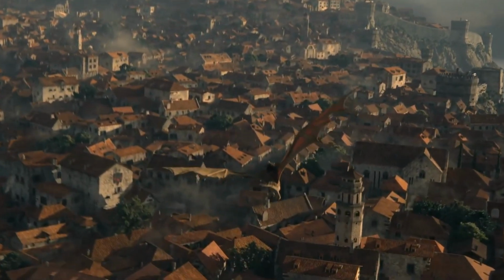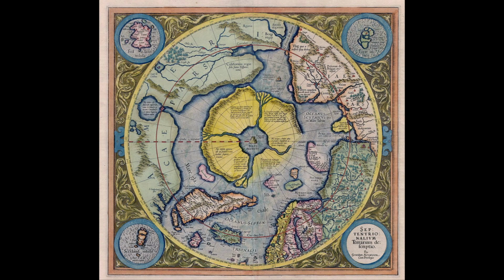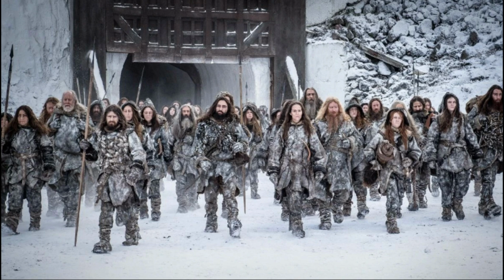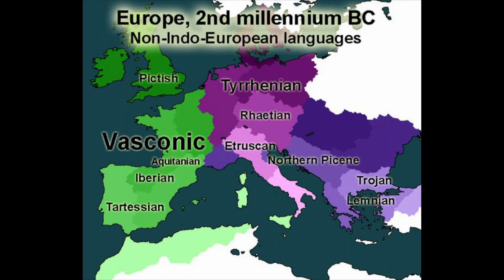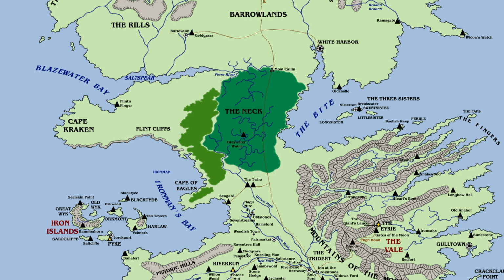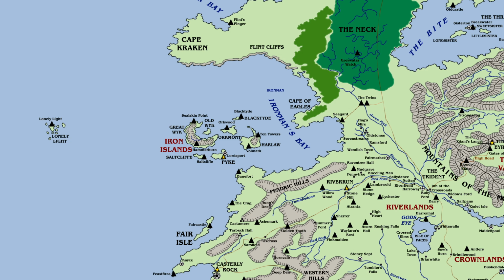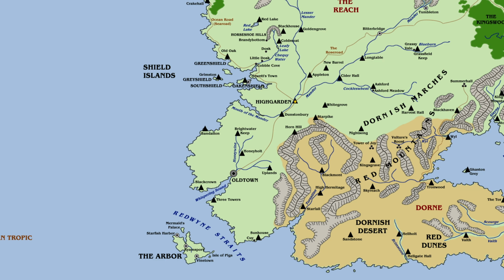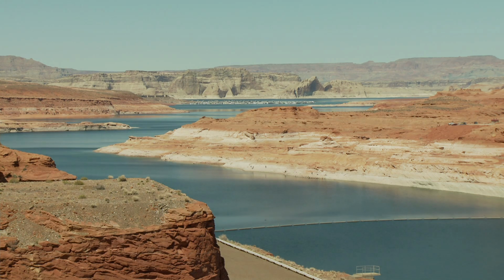The Geography of Westeros - House of the Dragon , Game of Thrones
Explore the geography of Westeros in this video about House of the Dragon and Game of Thrones. Learn about the different regions like The North, King's Landing, Dragons, and Dorne.